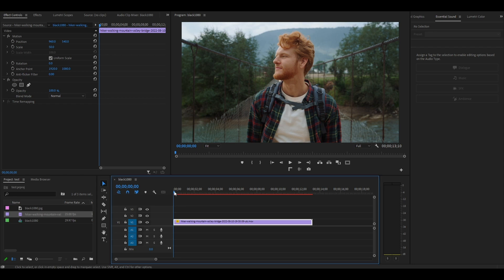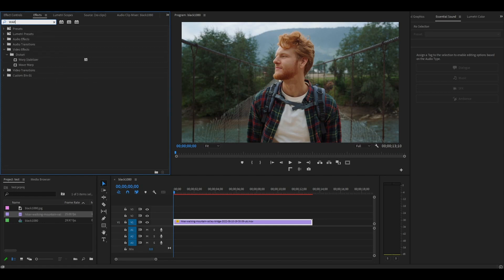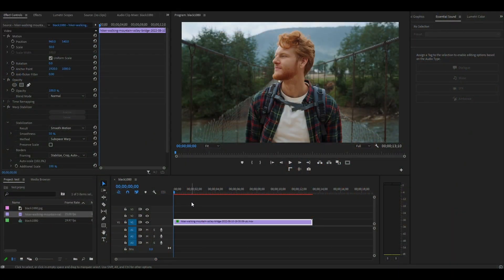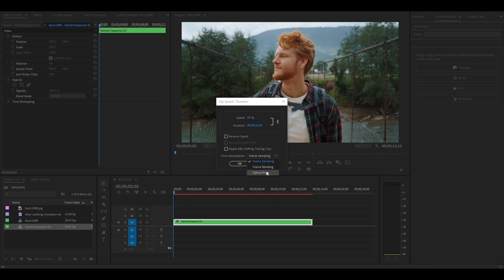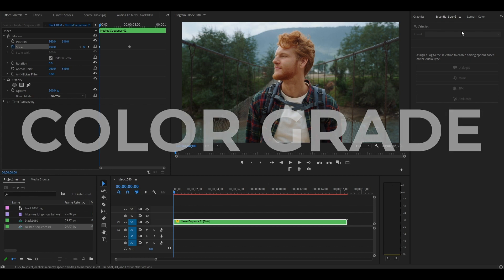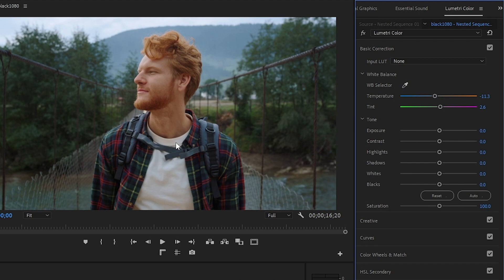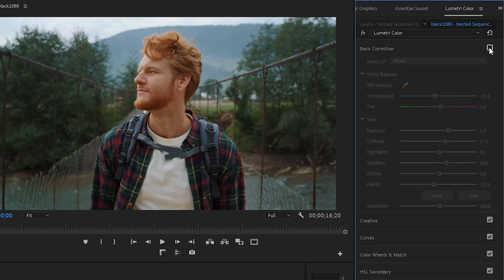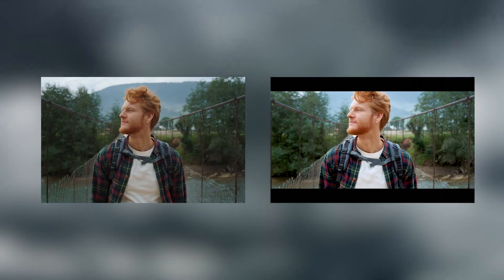Make VIDEOS Look CINEMATIC In Premiere Pro (5 Steps)